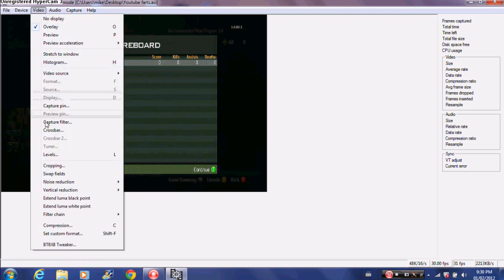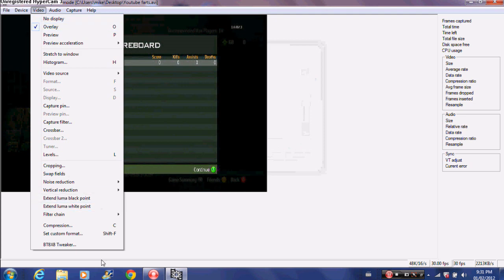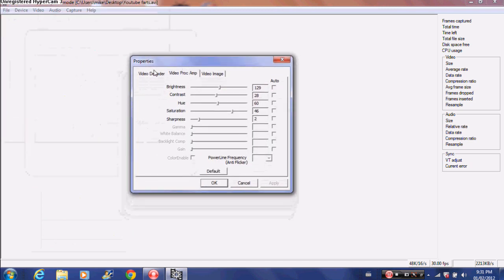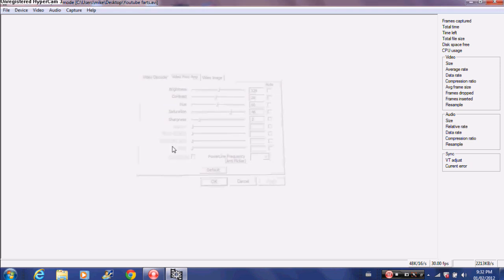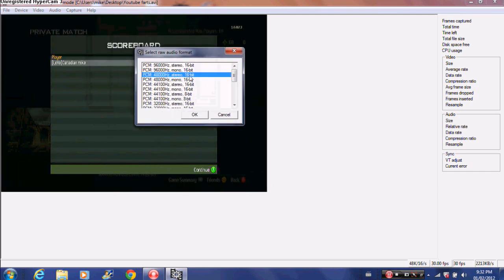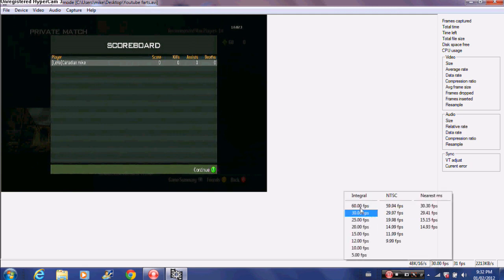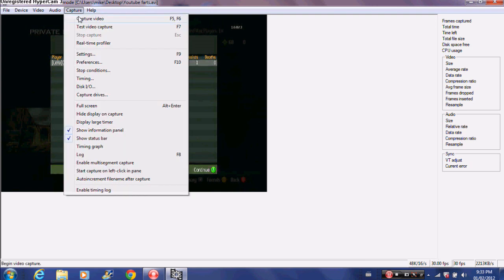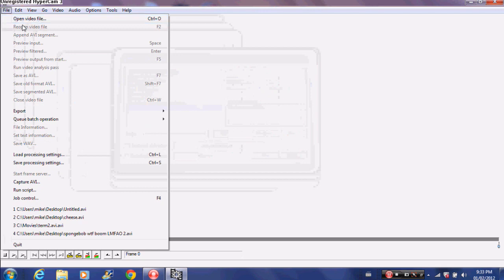*NEW* How to fix roxio game capture lag